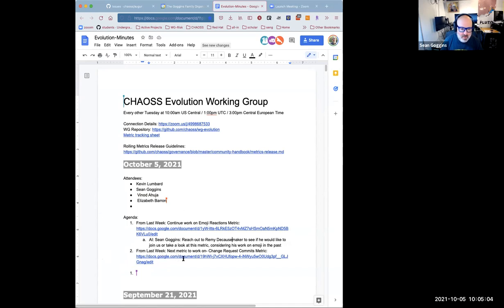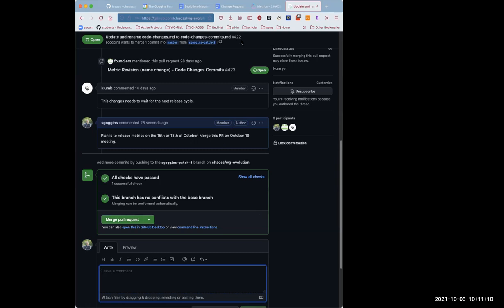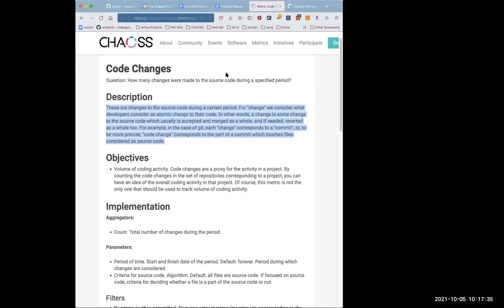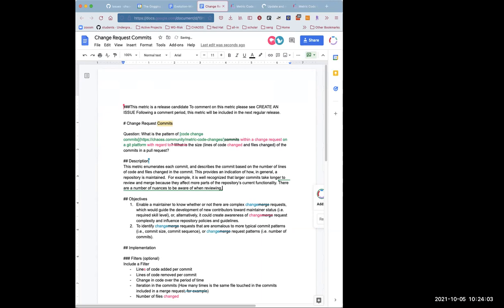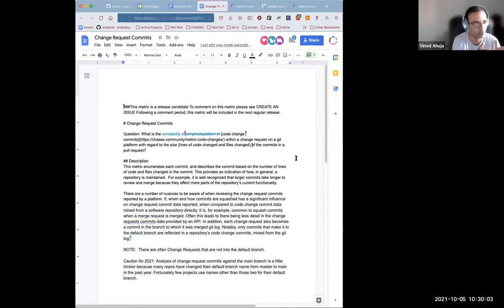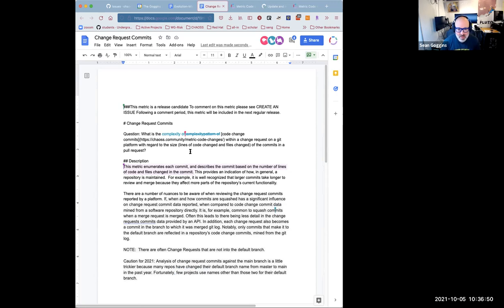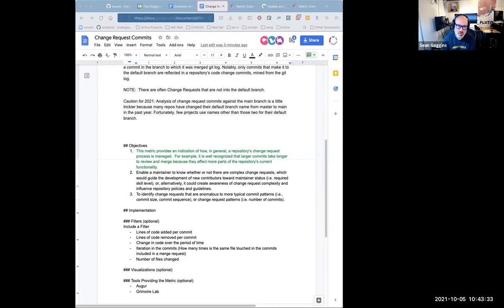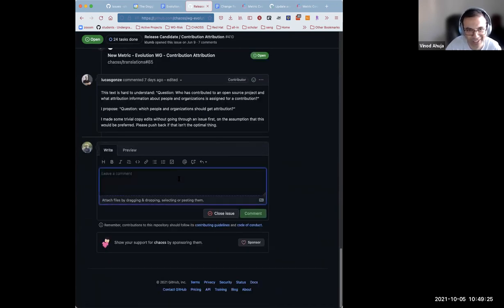CHAOSS Evolution Working Group 10-5-21